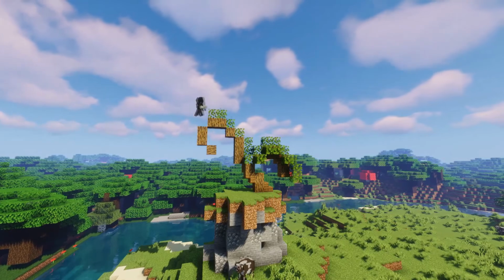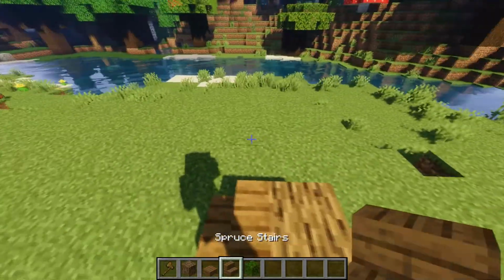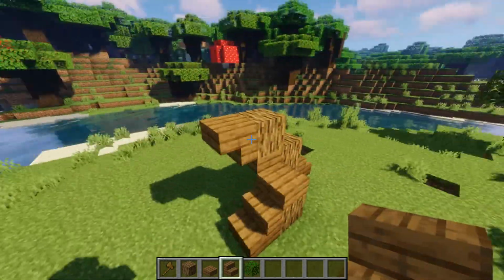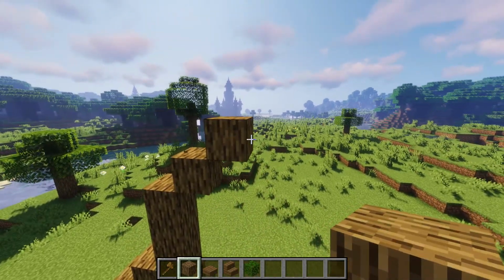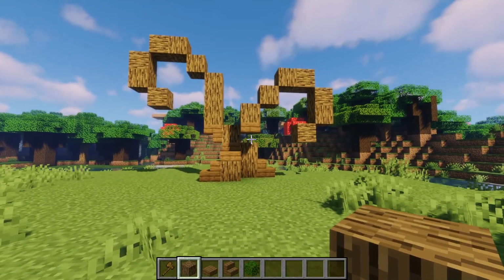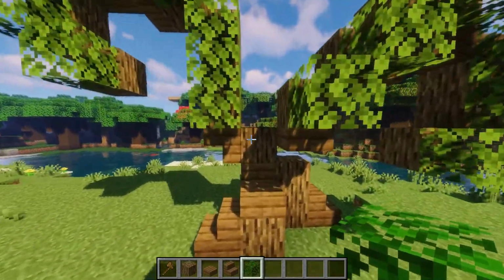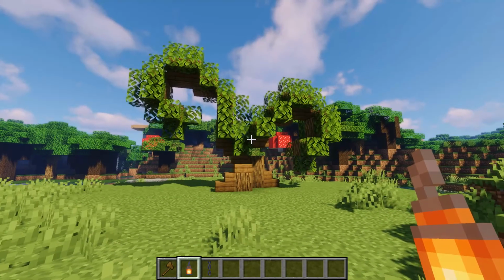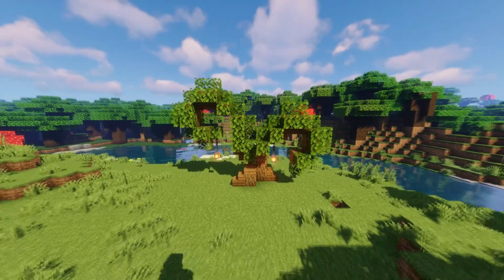Minecraft- Fantasy Spiral Tree Build Tutorial!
Welcome to another Minecraft building tutorial! Today we build a fantasy inspired spiral tree in Minecraft! This should fit the building aesthetic of any magical fantasy world!
Links!